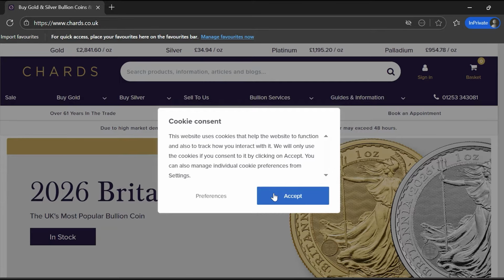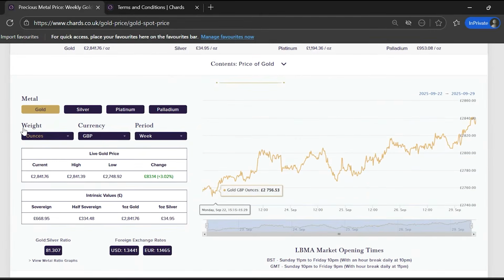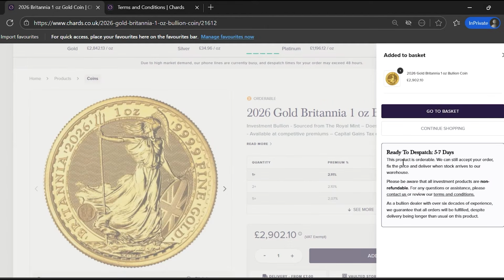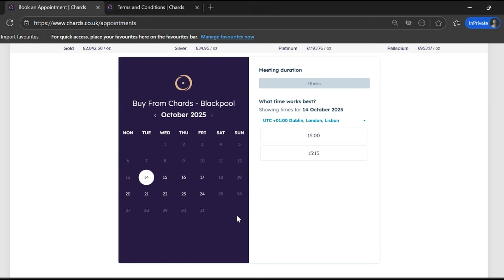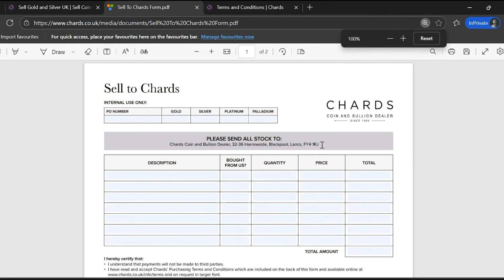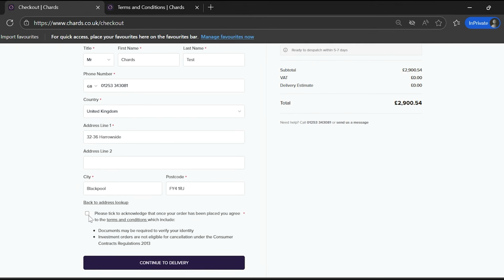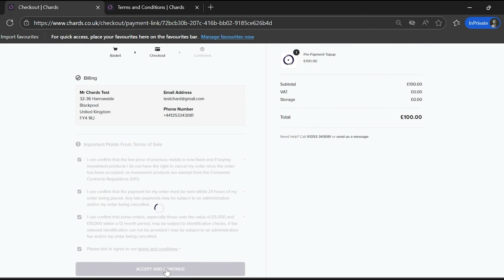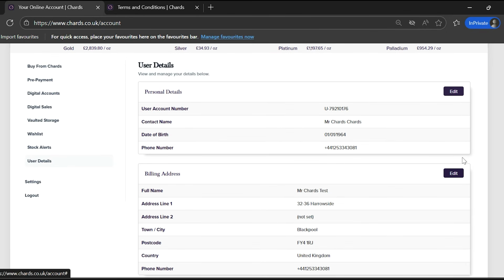Discover How to Use the Chards Website – Full Walkthrough Tutorial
In this video, we guide you through everything you need to know to make the most of the Chards website. Learn how to:

00:00 - Intro
01:25 - Make an account
03:18 - View Live prices
05:15 - In Stock/Latest Releases
07:00 - What is 'Orderable'?
08:00 - Sale/Special Offers
08:45 - How To Book an Appointment
12:05 - Contacting Chards
13:40 - Sell to Chards
15:25 - Vaulted Storage
18:35 - Account Area
18:50 - View and Manage Orders
19:19 - Pre Payment (Top Up)
21:29 - View and Manage Vaulted Storage
22:00 - Buy Digital Gold
23:00 - Register Interest (Wishlist)
24:00 - Edit Account Details
24:18: Outro

Whether you're a new visitor or a returning customer, this tutorial will help you get the most out of your experience with Chards.